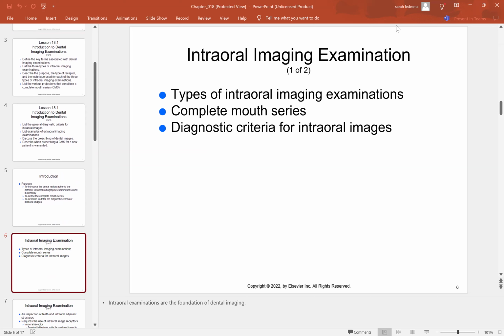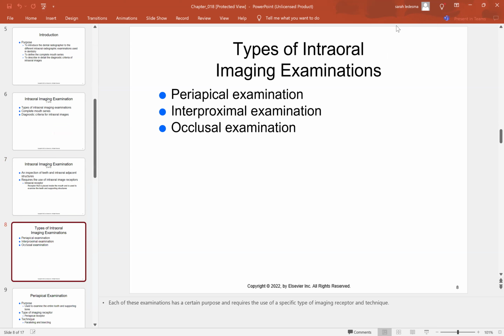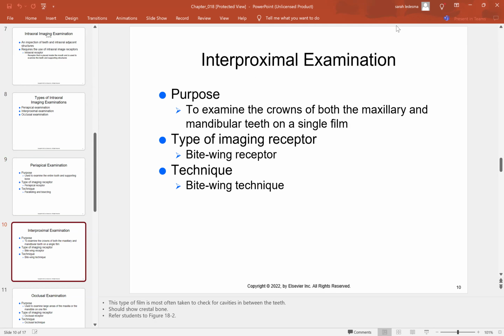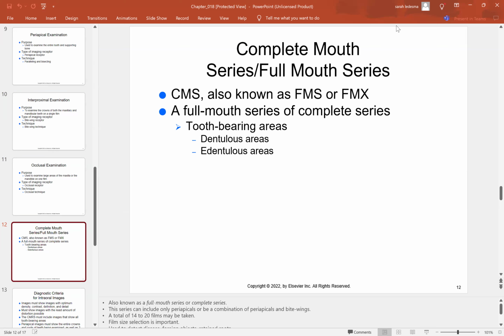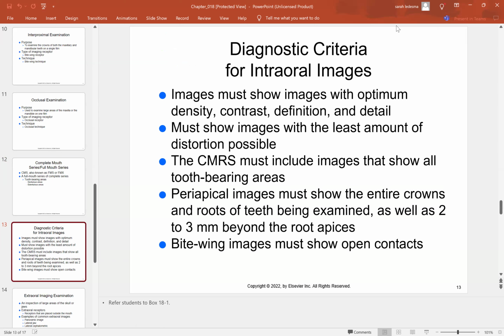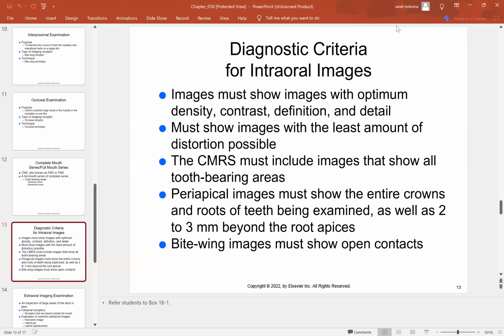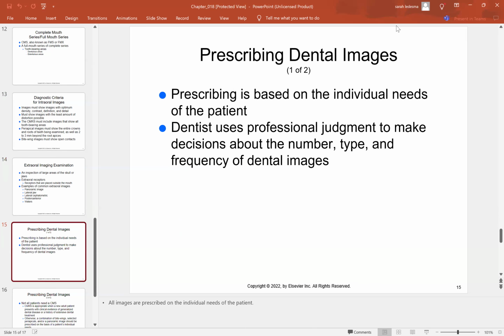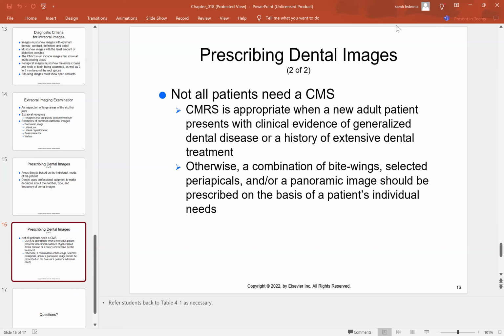Mod6 Session11 Ch18